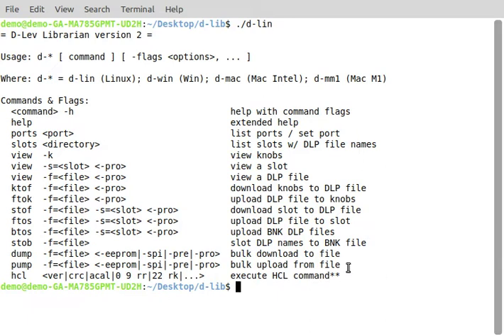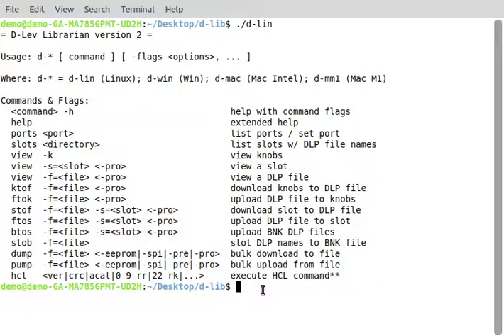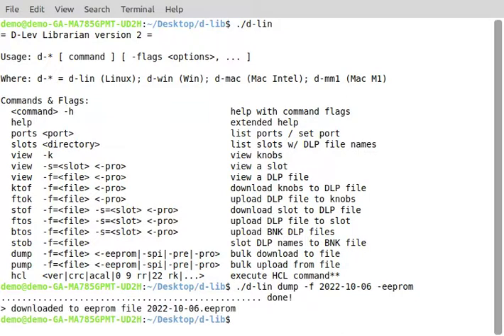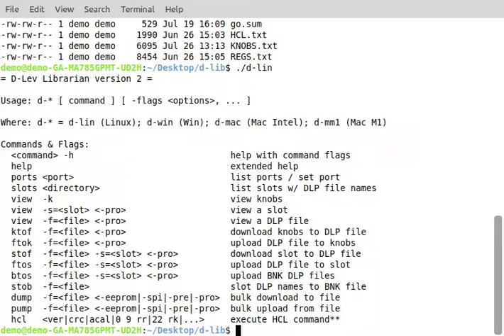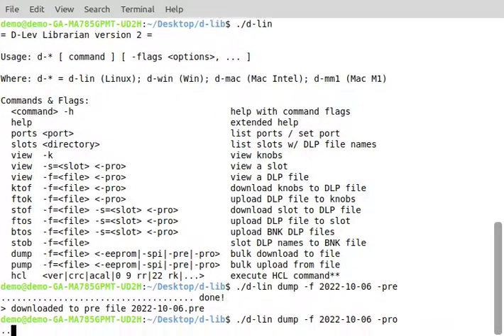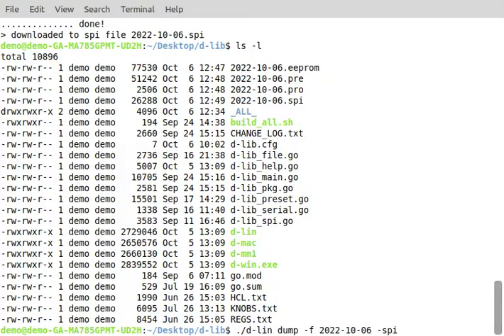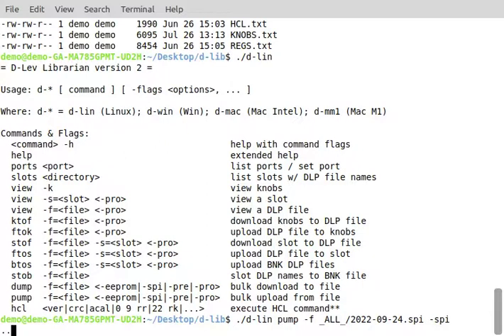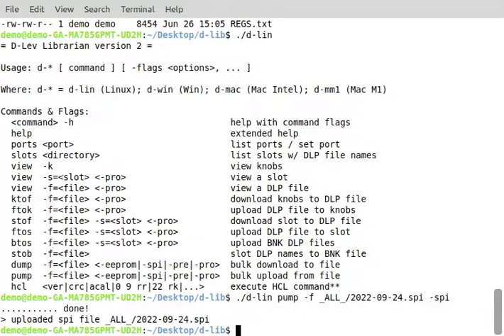D-Lev librarian software dump and pump commands.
Details of how to use the new command line D-Lev librarian software.